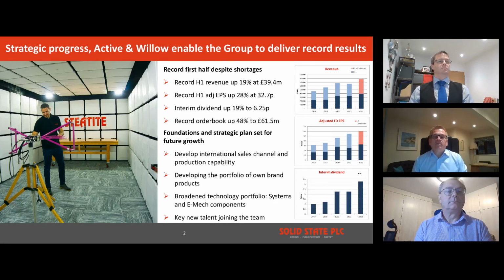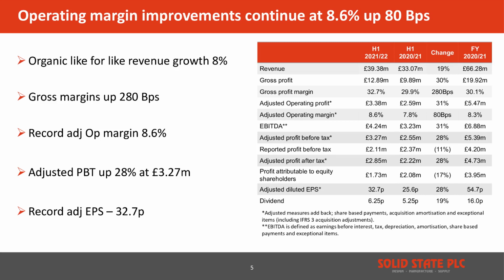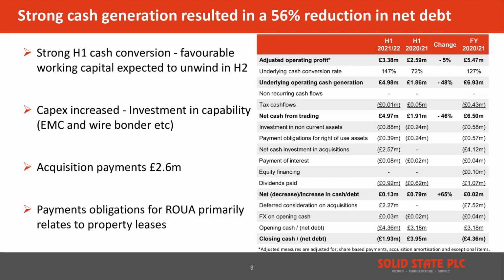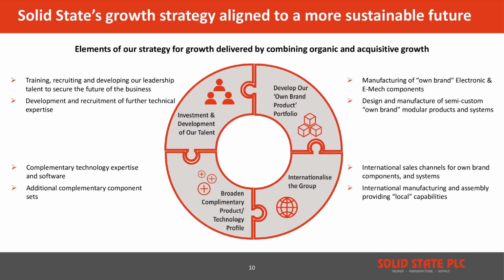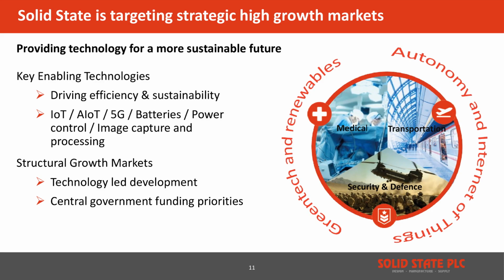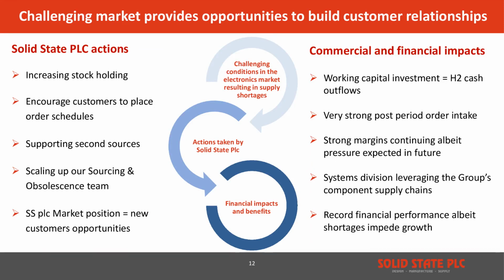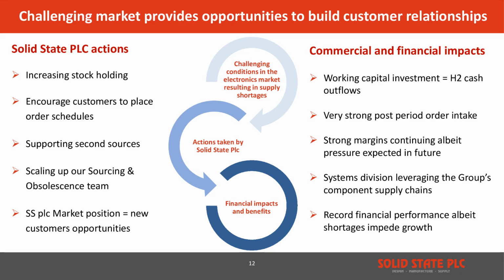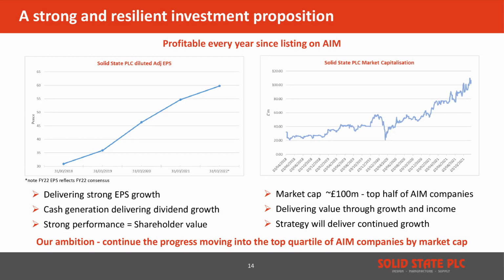SOLID STATE PLC - Review of Interim Results and Prospects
To be informed of all SOLID STATE PLC's upcoming presentations, register at InvestorMeetCompany